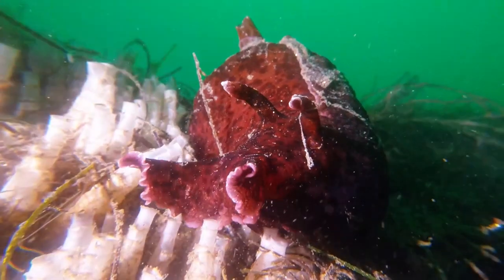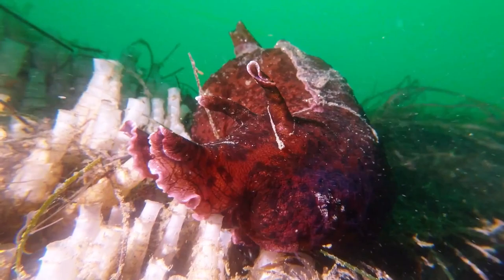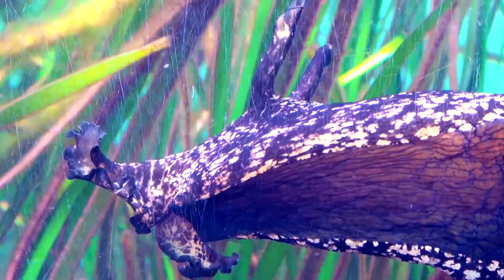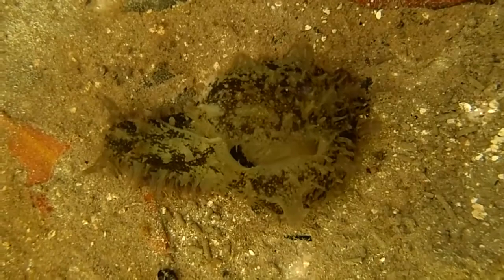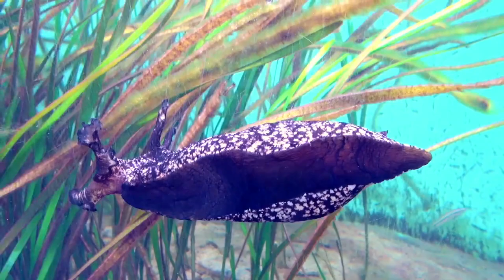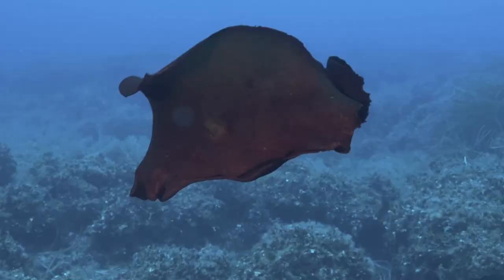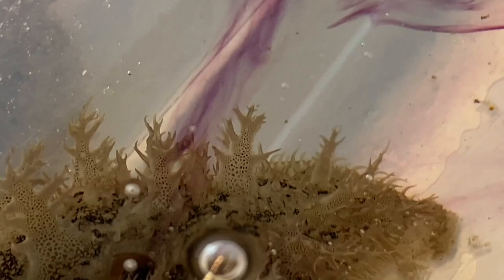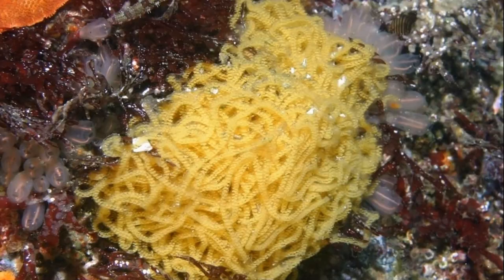Facts: The Sea Hare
Quick facts about this cute toxic gastropod that can swim! The sea hare (Aplysiidae, giant slug). Sea hare facts!

Tunnell, John W., et al. Texas Seashells: A Field Guide. United States, Texas A&M University Press, 2014.

Moretzsohn, Fabio, et al. Encyclopedia of Texas Seashells: Identification, Ecology, Distribution, and History. United States, Texas A&M University Press, 2010.

Rothschild, Susan B.. Beachcomber's Guide to Gulf Coast Marine Life: Texas, Louisiana, Mississippi, Alabama, and Florida. United States, Taylor Trade Pub., 2004.
By Yasunori Kano, Bastian Brenzinger, Alexander Nützel, Nerida G. Wilson &amp; Michael Schrödl - (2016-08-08). &quot;Ringiculid bubble snails recovered as the sister group to sea slugs (Nudipleura)&quot;. Scientific Reports 6: 30908. DOI:10.1038/srep30908. ISSN 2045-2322. Retrieved on 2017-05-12. Figure 2n.
By Scott F Cummins, Dirk Erpenbeck, Zhihua Zou, Charles Claudianos, Leonid L Moroz, Gregg T Nagle &amp; Bernard M Degnan - Scott F Cummins, Dirk Erpenbeck, Zhihua Zou, Charles Claudianos, Leonid L Moroz, Gregg T Nagle &amp; Bernard M Degnan. 2009. Candidate chemoreceptor subfamilies differentially expressed in the chemosensory organs of the mollusc Aplysia.